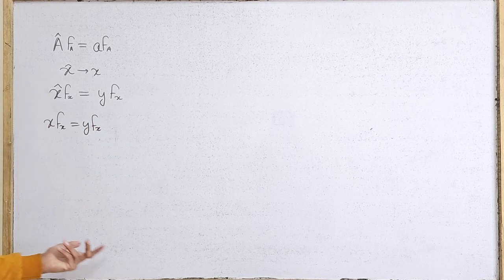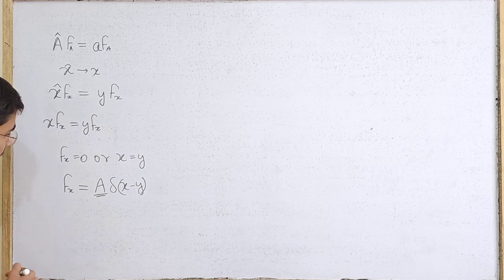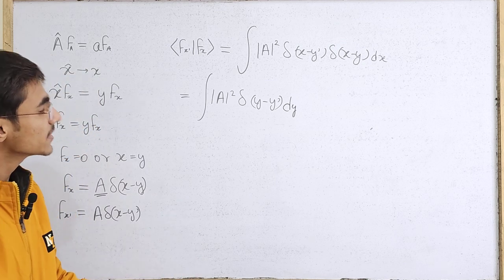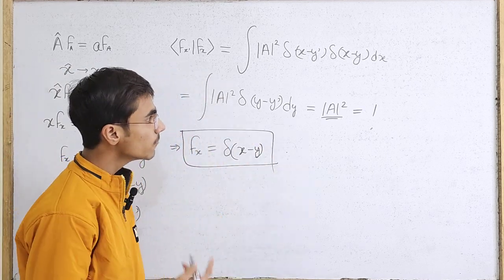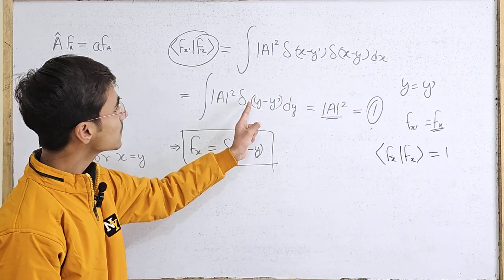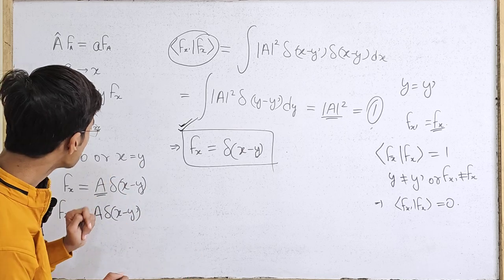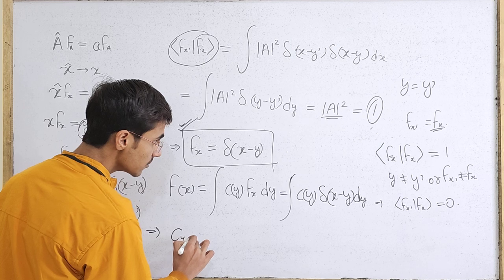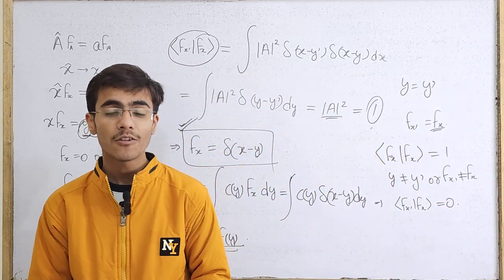IIT-JAM|Position eigenfunctions|Quantum Mechanics|Sarim Khan|@Sk Wonder Kids.